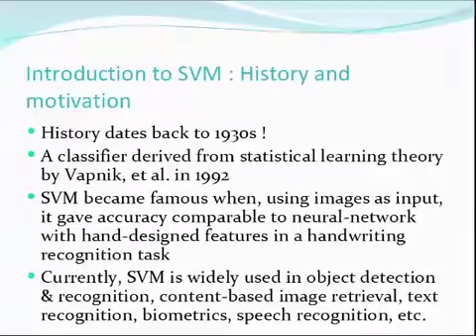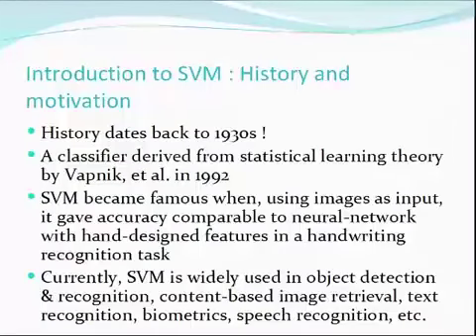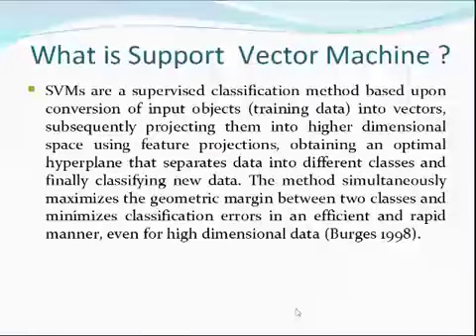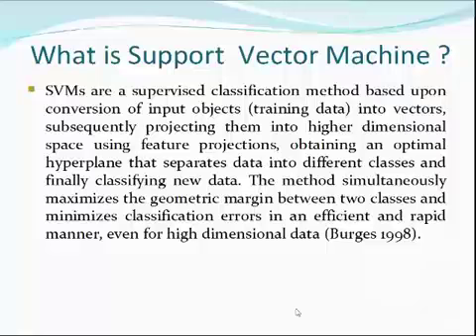support vector machines- demo lecture